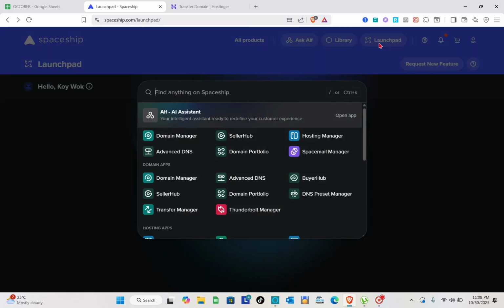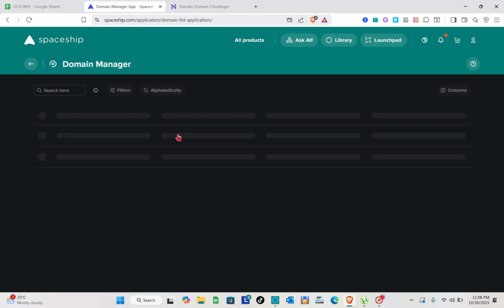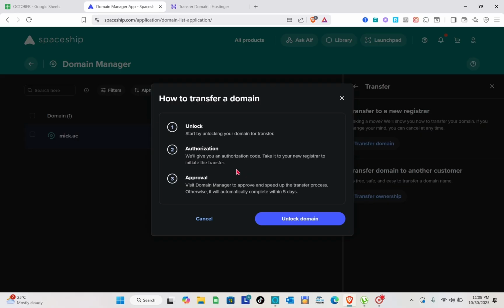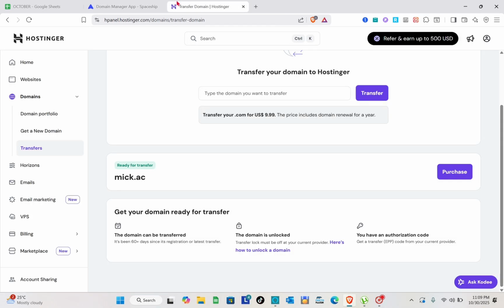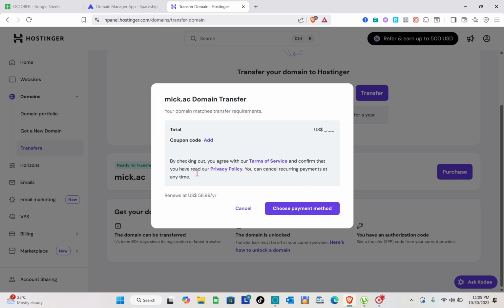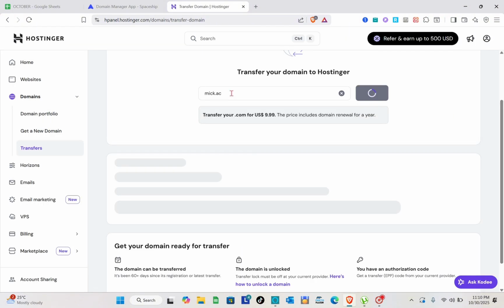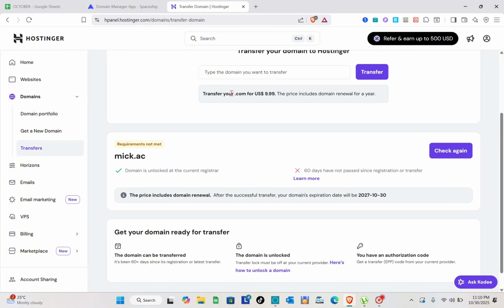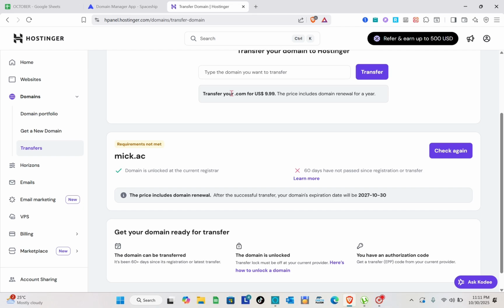How To Transfer Domain From Spaceship To Hostinger (Best Method)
Looking to move your website? This comprehensive guide shows you exactly how to transfer your domain from Spaceship to Hostinger using the best method! We'll walk you through each step, from preparing your domain at Spaceship to configuring it seamlessly with Hostinger. Avoid common pitfalls and ensure a smooth migration process for your website. Whether you're upgrading your hosting, consolidating services, or seeking better performance, this tutorial provides all the information you need for a hassle-free domain transfer. Get your website up and running on Hostinger quickly and efficiently!